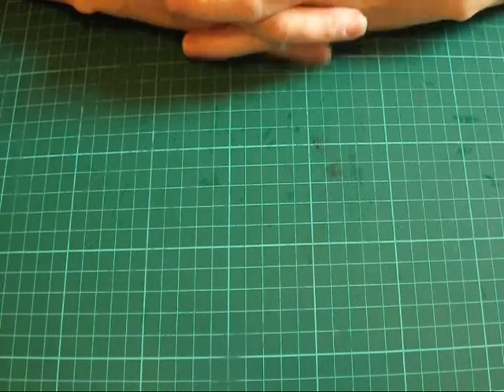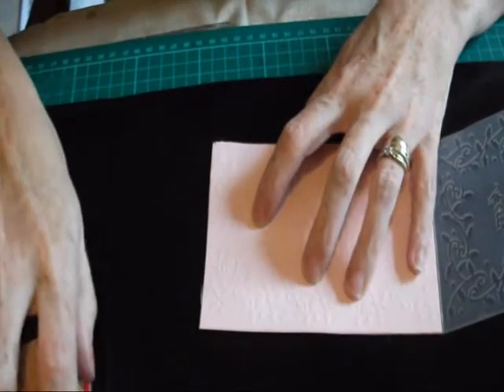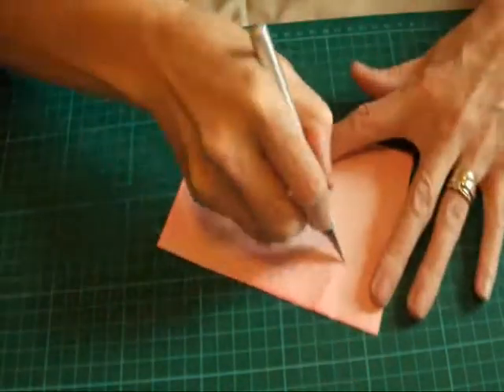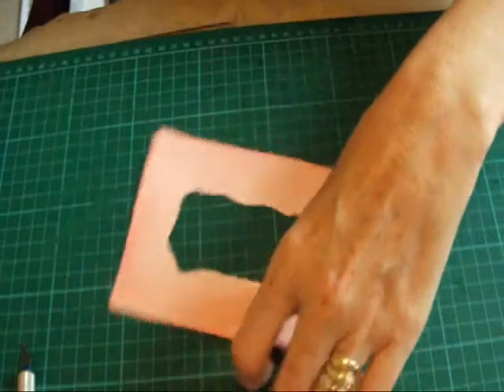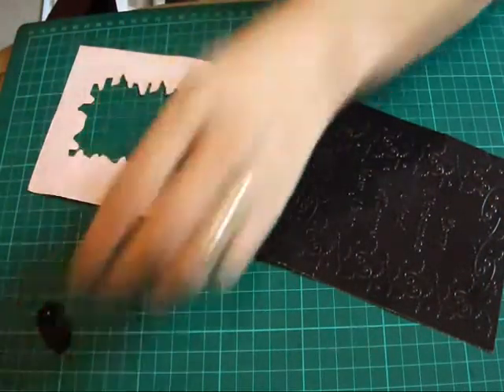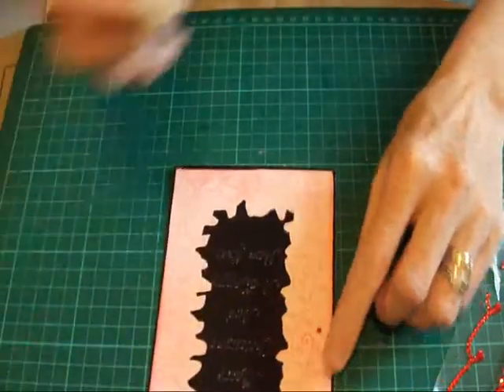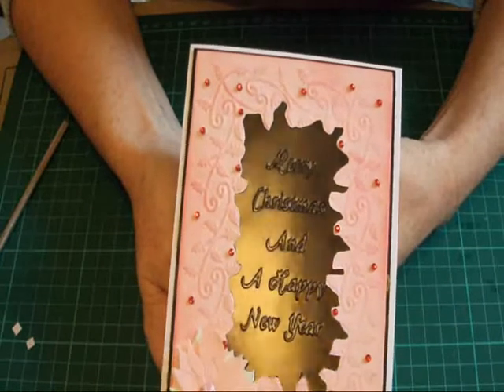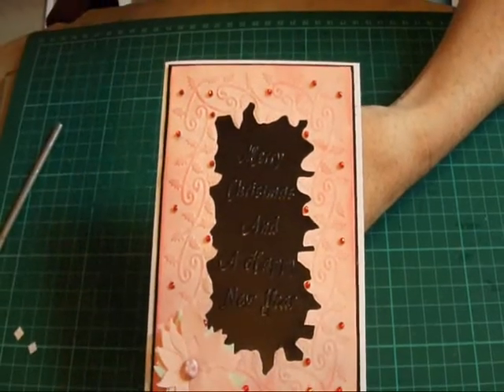83 = Card number 3 of 25 Cards of Christmas 2012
Card Number 3